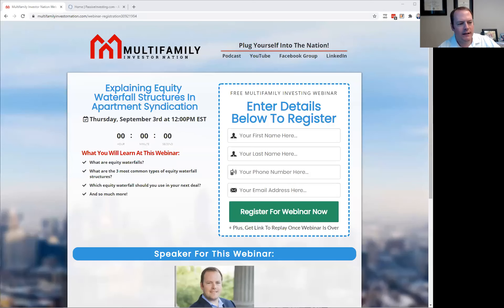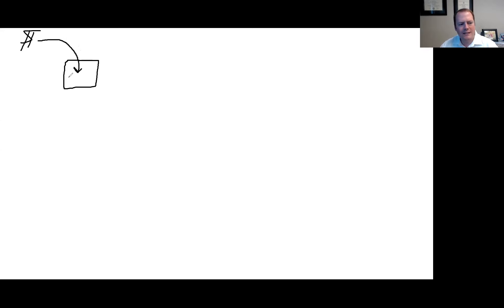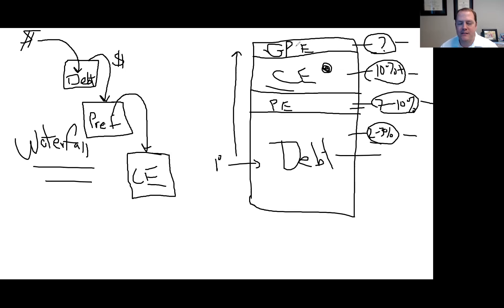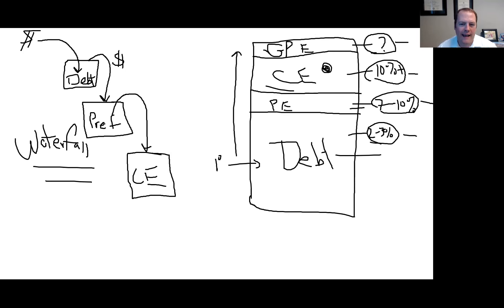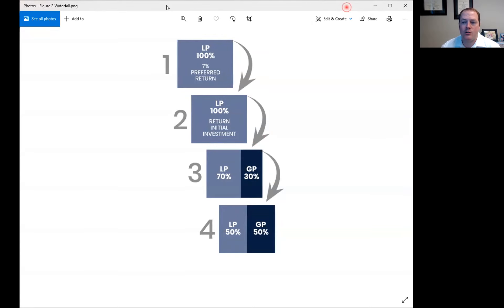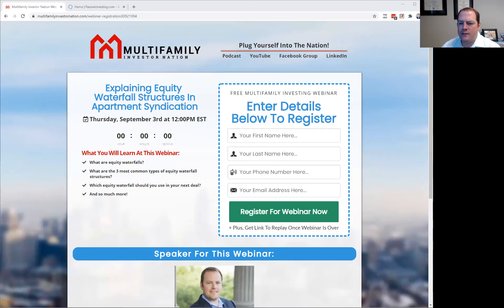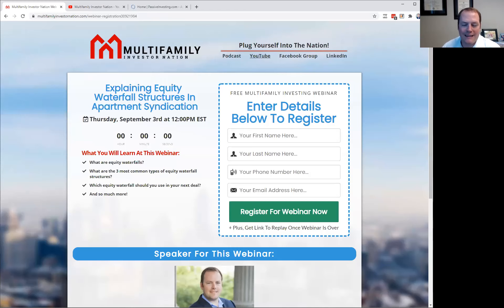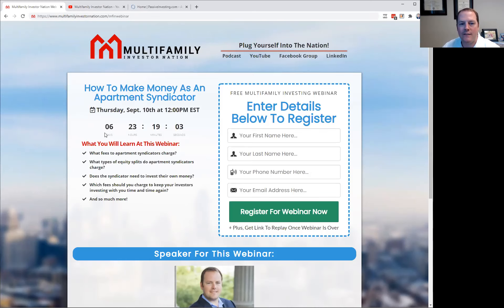Explaining Equity Waterfall Structures In Apartment Syndication with Dan Handford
What You Will Learn At This Webinar:
- What are equity waterfalls?
​- What are the 3 most common types of equity waterfall structures?
- ​Which equity waterfall should you use in your next deal?

Acquiring 200+ units with $20mil+ in acquisition
*Fill out the investor form on the above website to have a one-on-one call with Dan to discuss your investment goals to see if our group is a right fit for you.